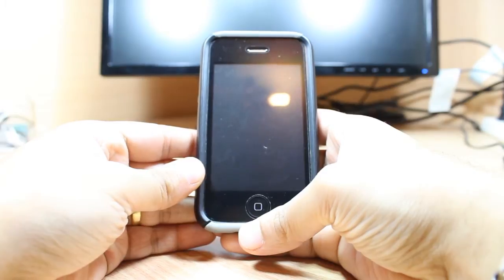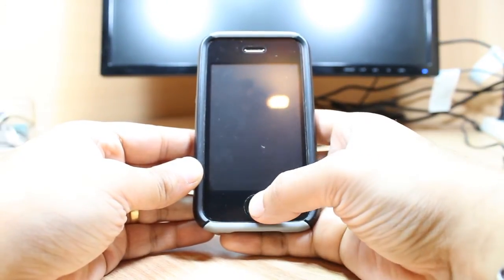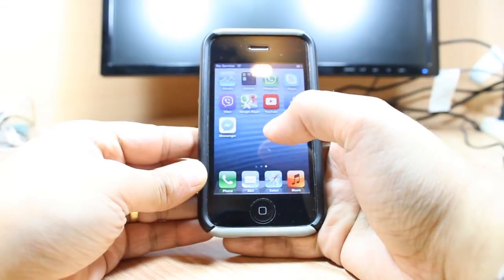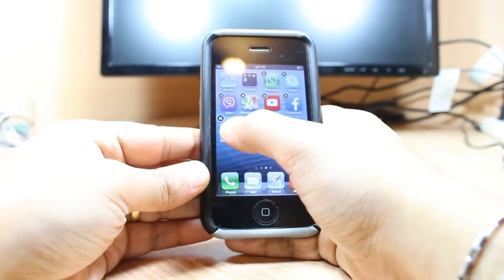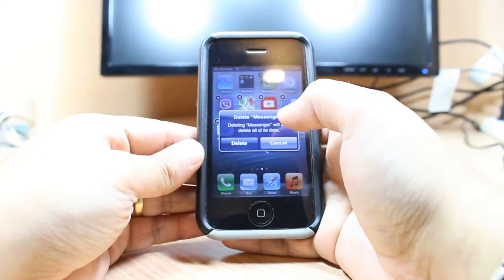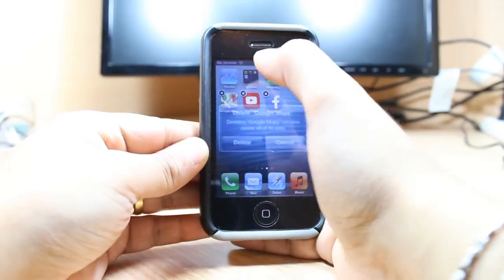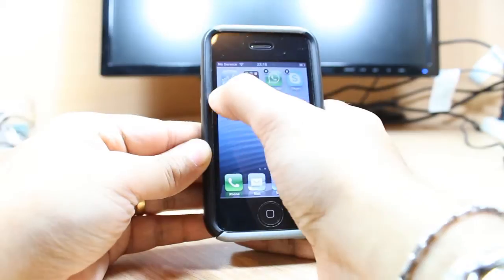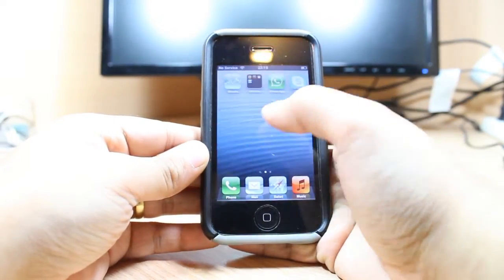Delete apps and games from iPhone 5, 4s, 3G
Delete apps and games from iPhone 5, 5c, 5s, 4s, 4, 3Gs, 3G, IPad Air, iPad 3rd, iPad Mini, ipod Touch, 5th gen, $th gen, 3rd Gen